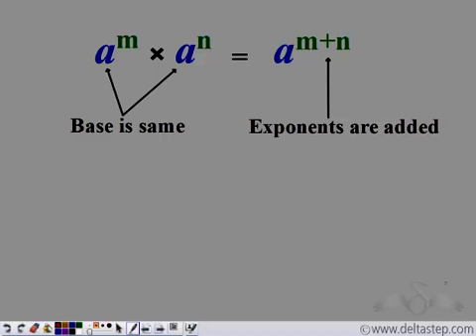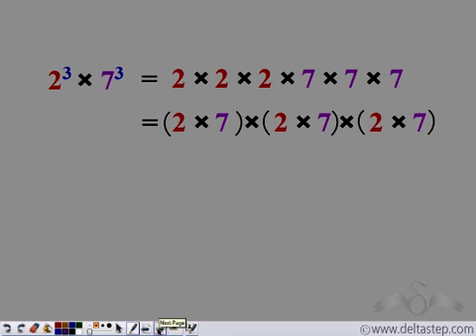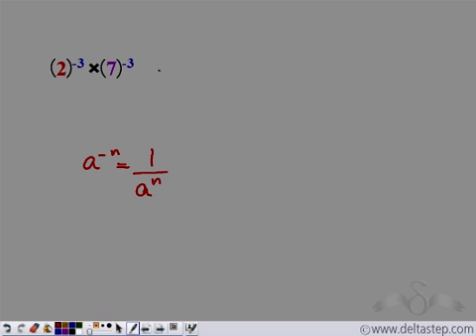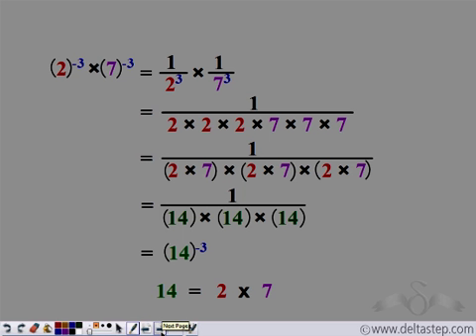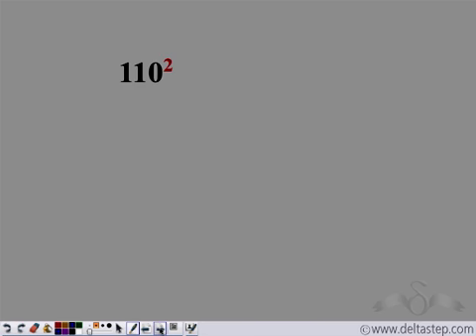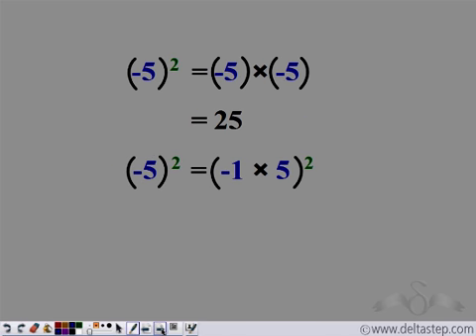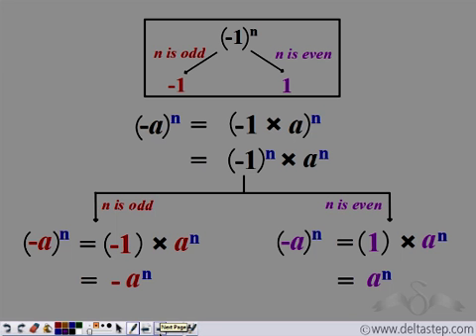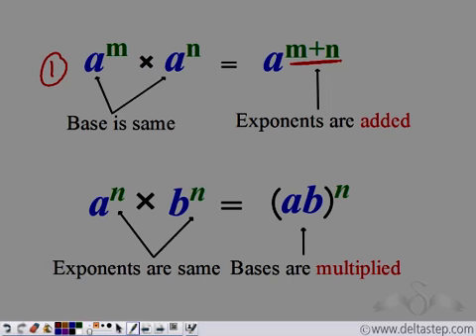Exponents Law 4: Same power multiplied